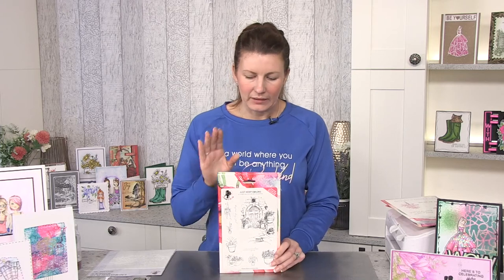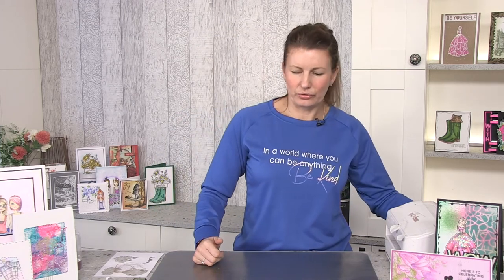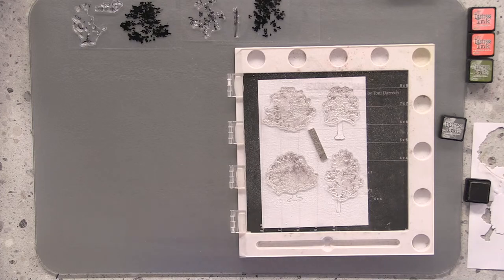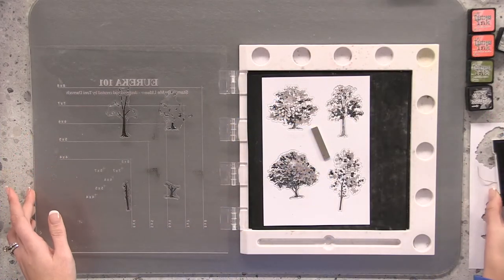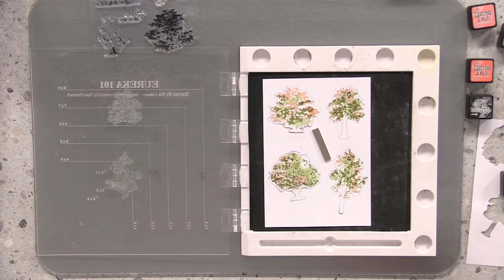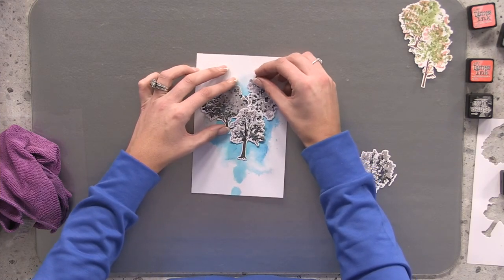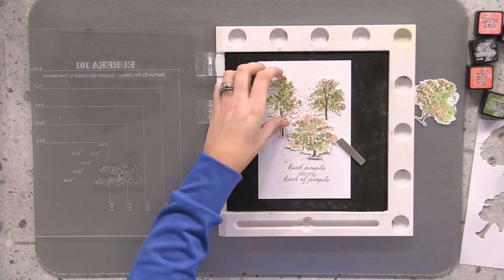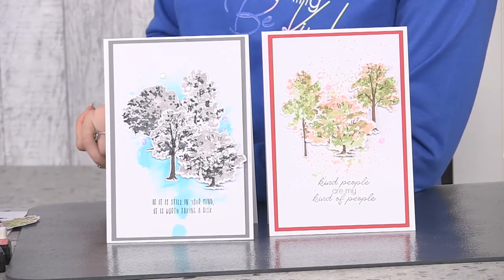Creative layering with stamps - Watercolour techniques.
Catch up on the SBM Studio Broadcast LIVE at 3 p.m. Friday 13th November